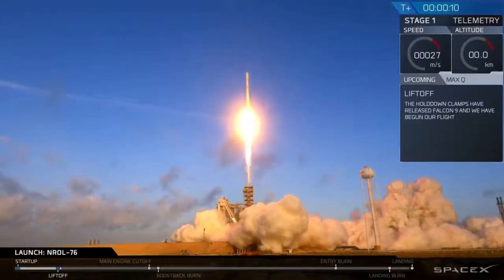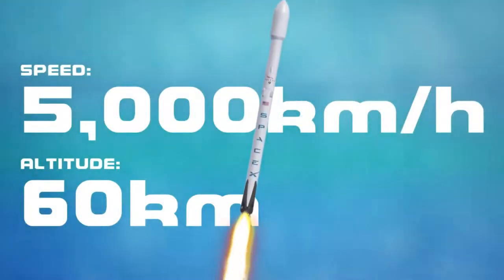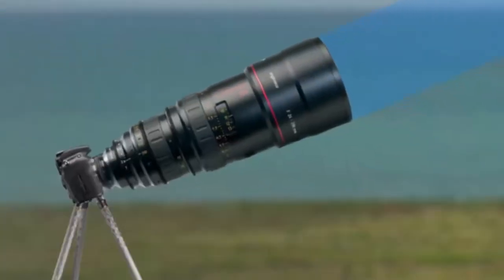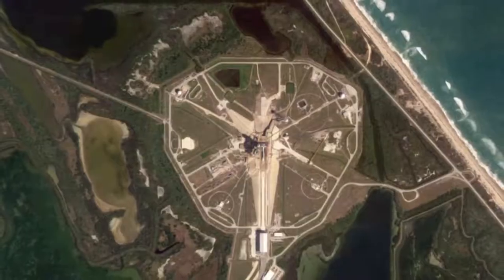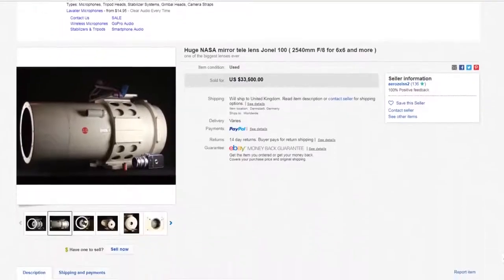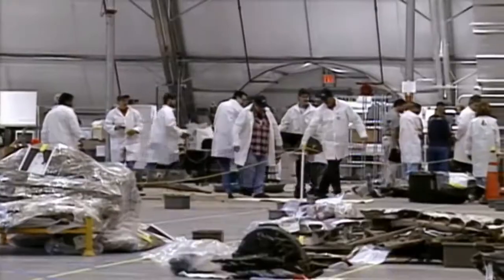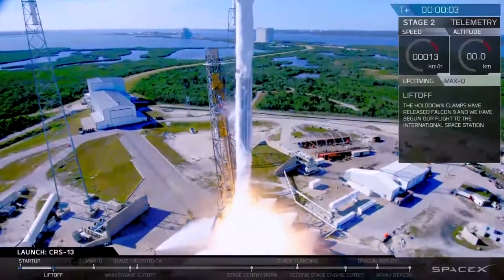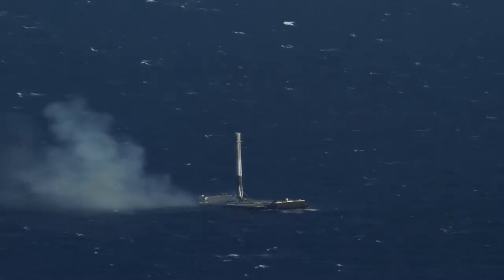How do they film SpaceX?